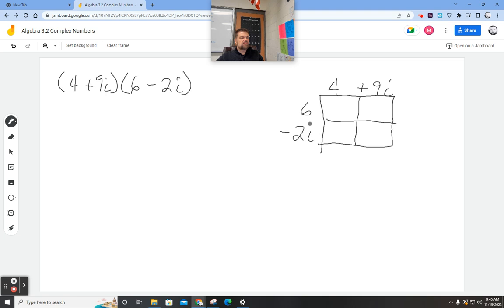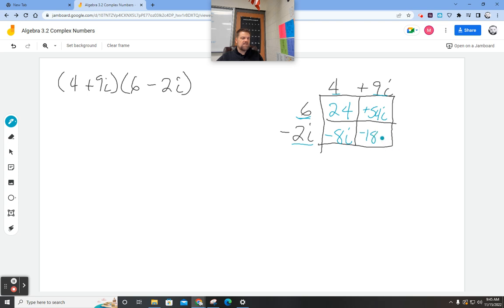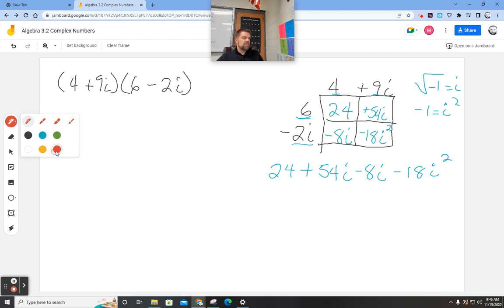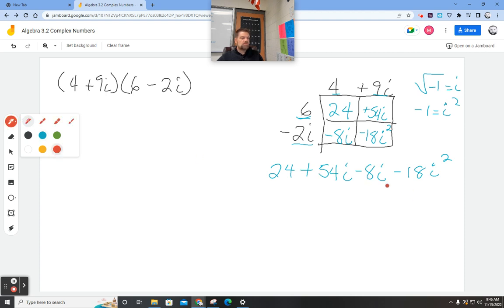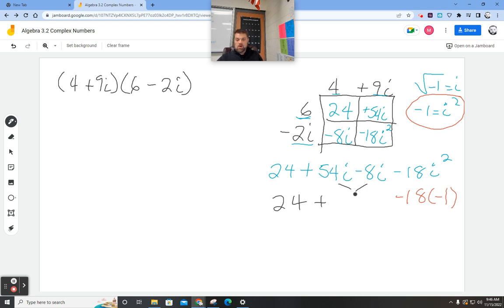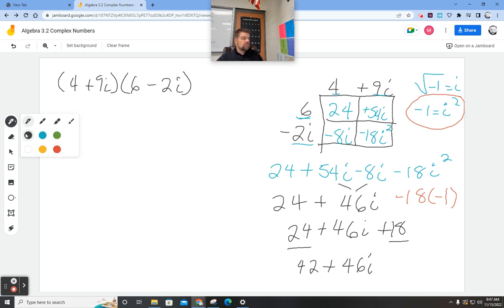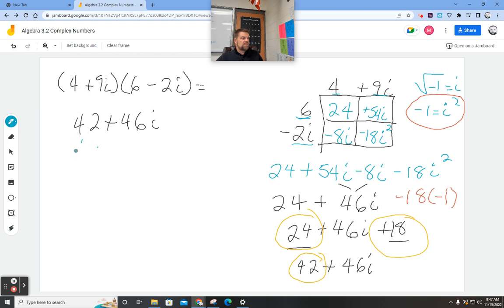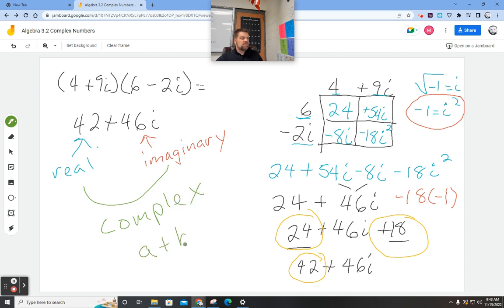Algebra 2 3.2 Complex Numbers Example 3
Tom Adams teaches students how to make calculations with complex numbers.